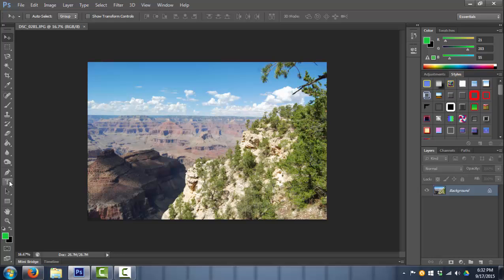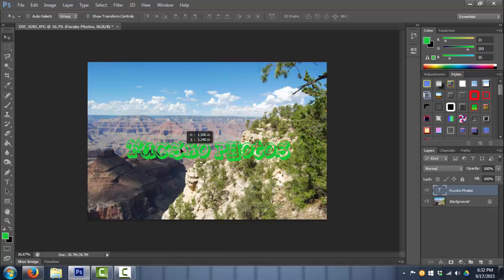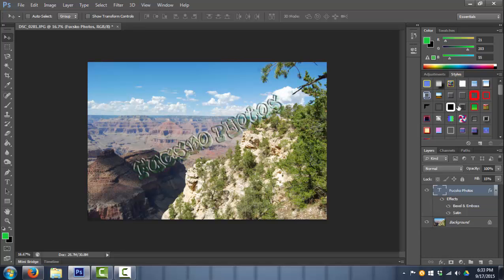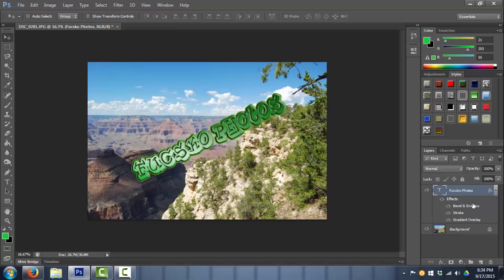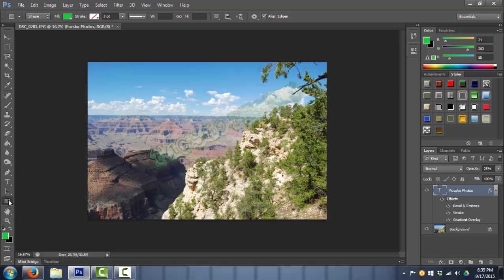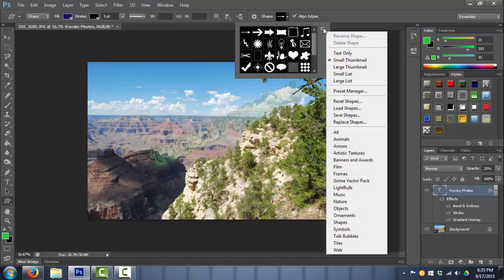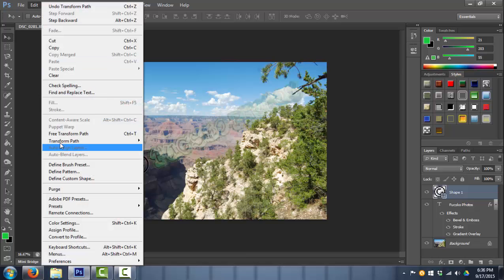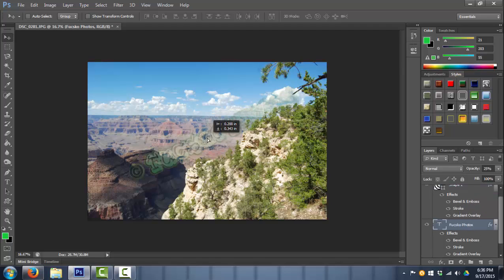Watermark Activity Demo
How to add a watermark to a photograph using Photoshop.